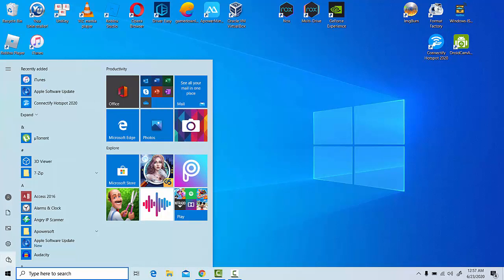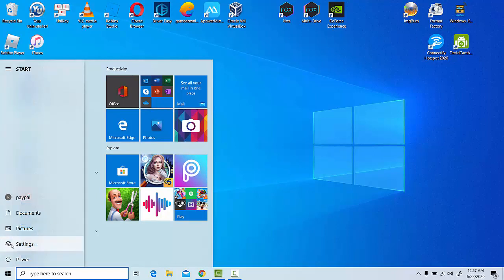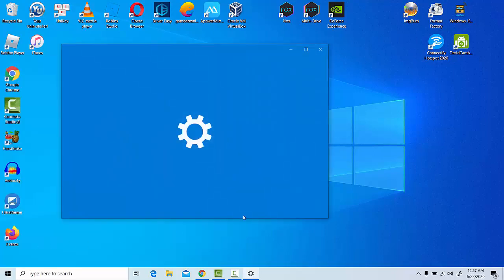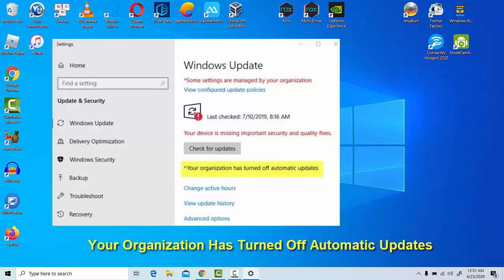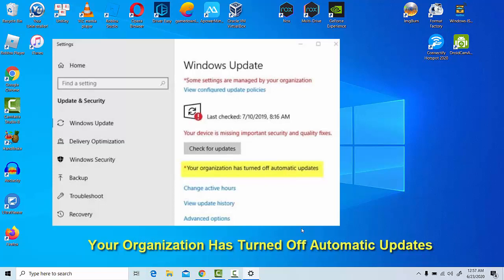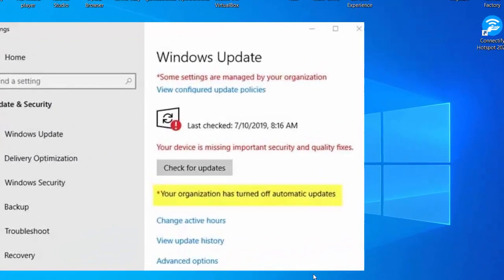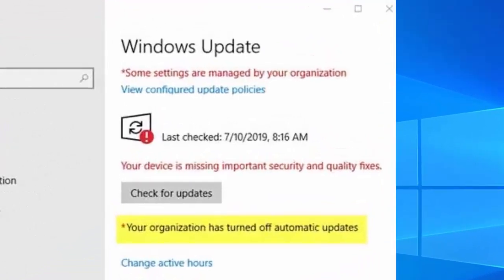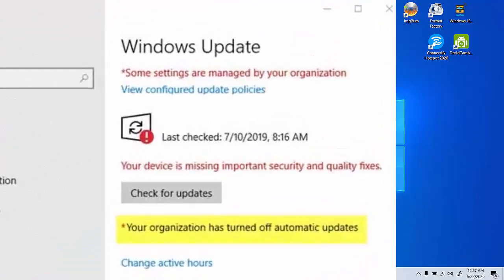FIX: Your organization has turned off automatic updates error in Windows 10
This video will show you how to fix Your organization has turned off automatic updates message in Windows 10. Here are the steps:
1.  Press Windows Key + R and type gpedit.msc in Run dialog box. Click OK
2. Go to Computer Configuration - Administrative Templates
- Windows Components - Windows Update
3. Look for the policy setting named Configure Automatic Updates
4. Set the policy status to Not Configured.
5. Restart your computer
Hope something helps you.